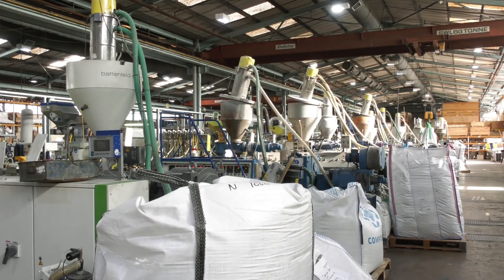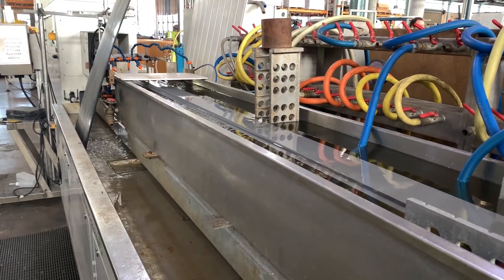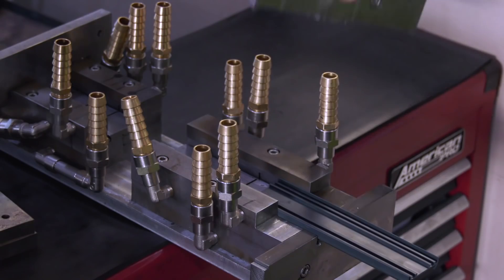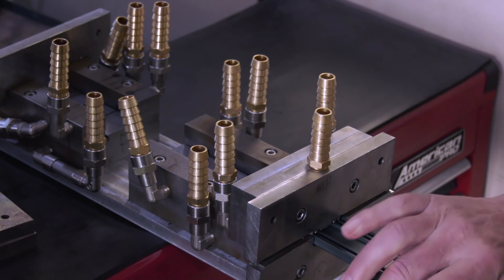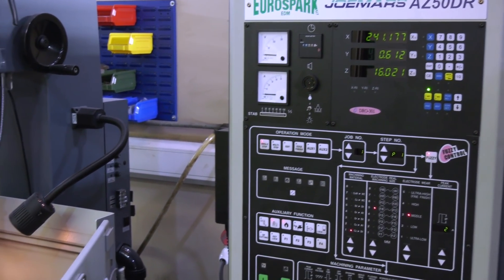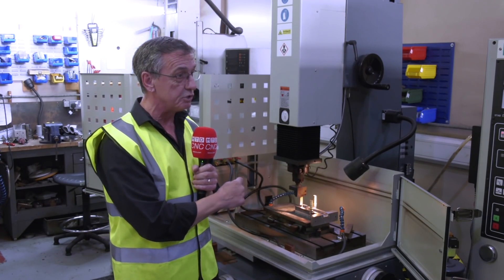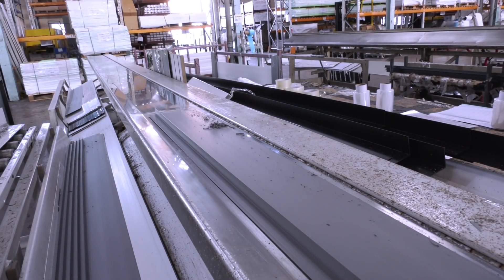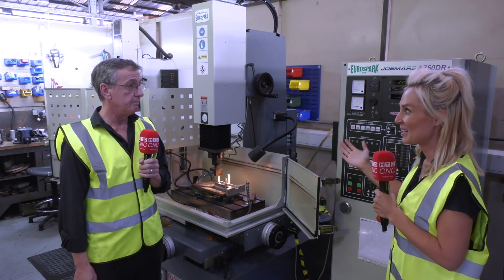Excellent story focusing on UK manufacturing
The PAL Group manufacture decking solutions for supply around the World. In this video we look at the whole production line and what goes into keeping it going, one aspect is the tooling used across the automation lines to ensure final product quality. Only 2 months ago, they needed a new EDM machine immediately to which Eurospark delivered an instant solution.